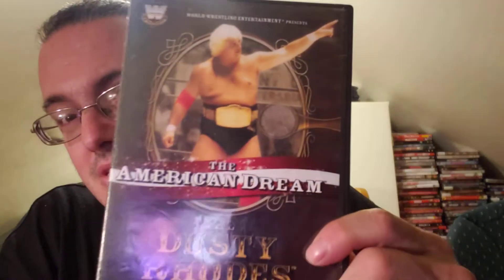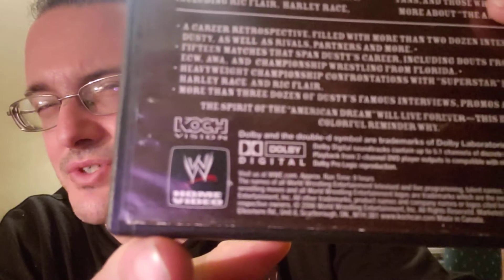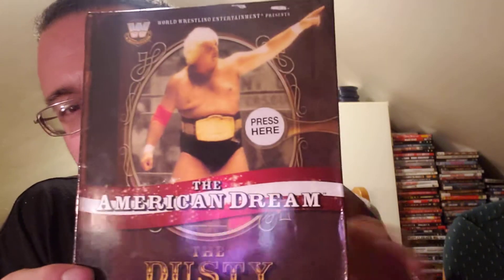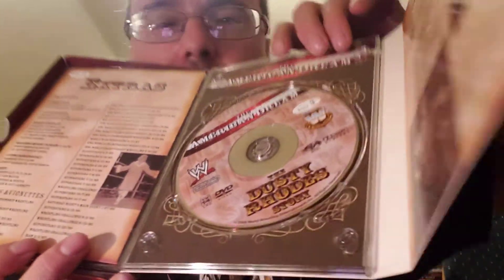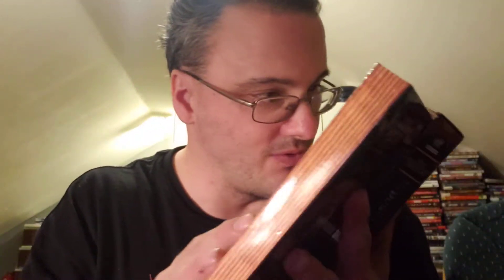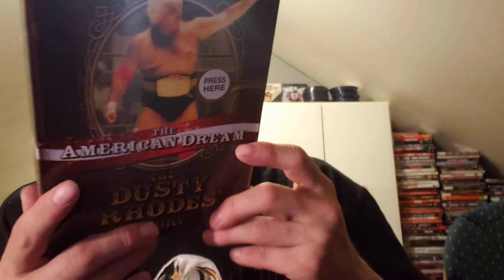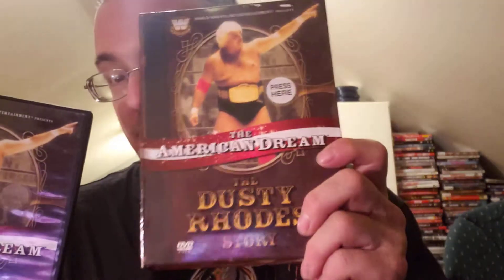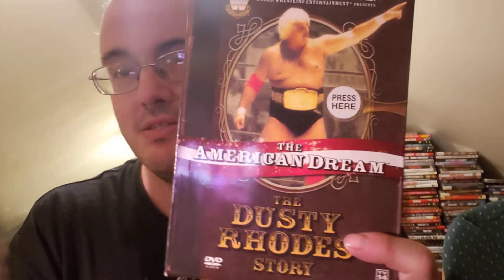Comparing 2 versions of the dusty rhodes dvd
New pickup and upgrade